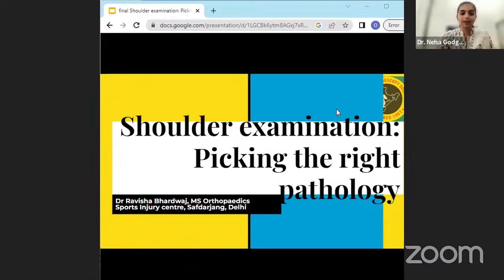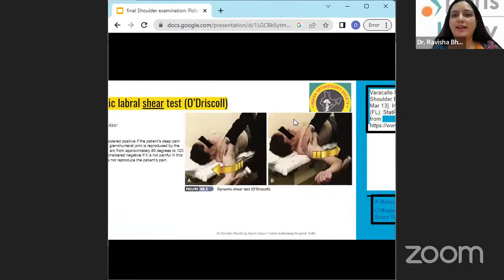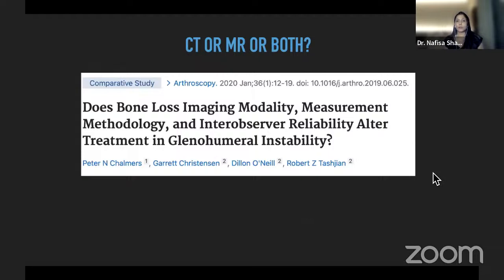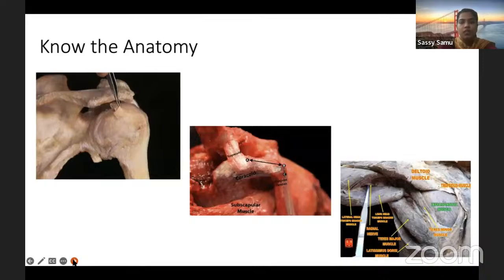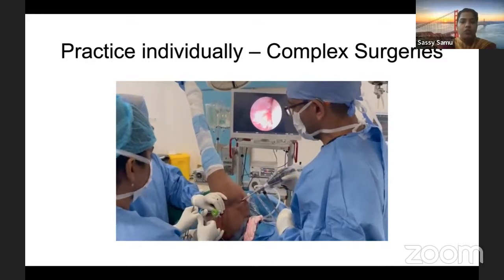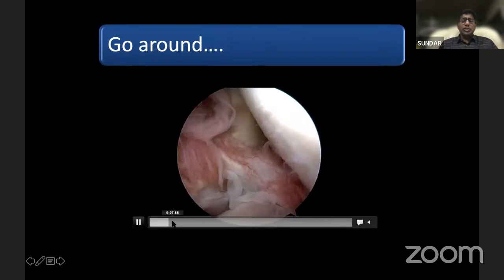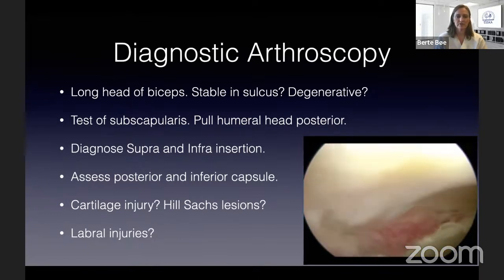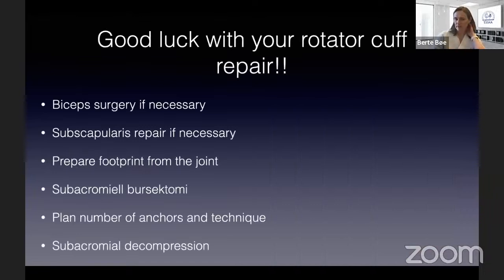IAS- IWA Webinar-2 Shoulder Arthroscopy